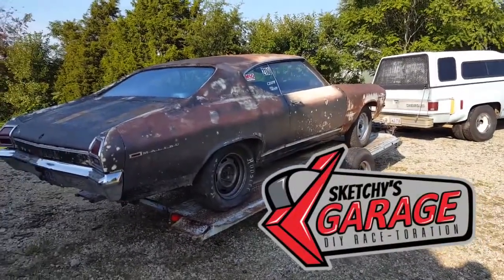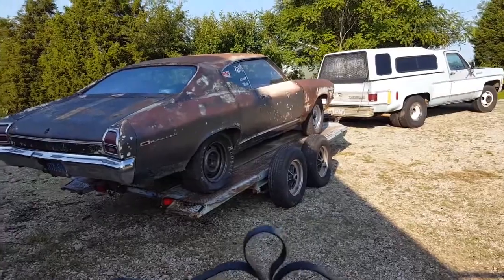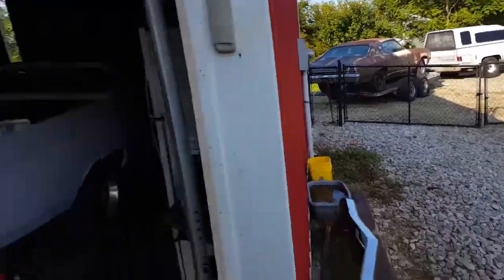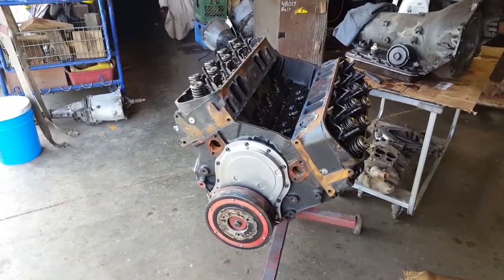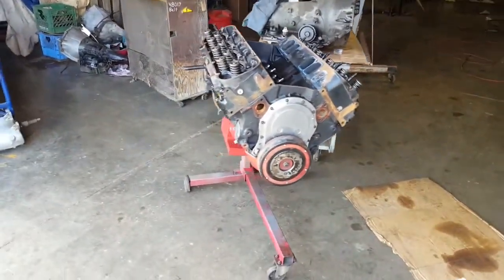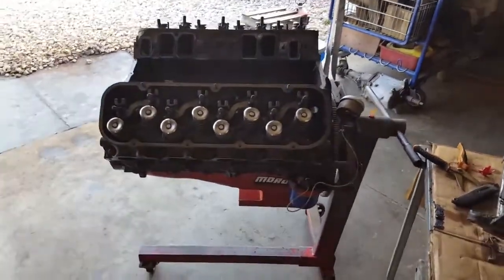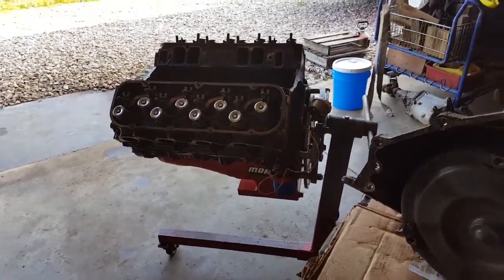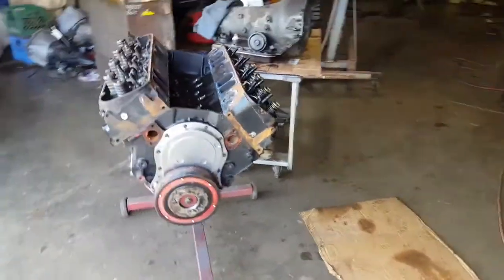Throwback Thursday! Budget Beater Chevelle - New Motor | Sketchy's Garage